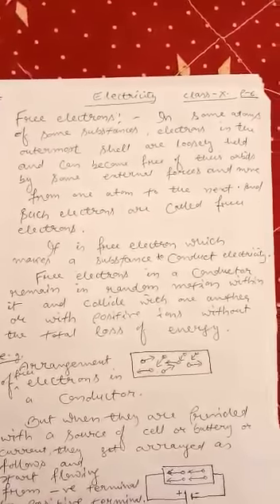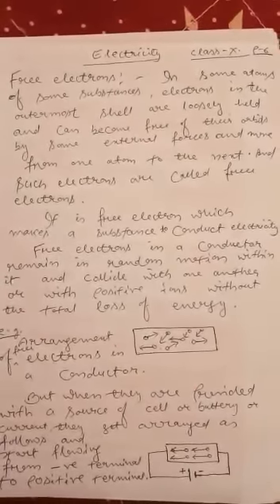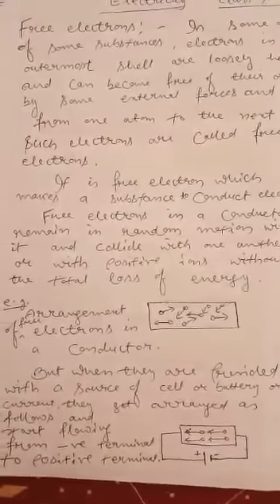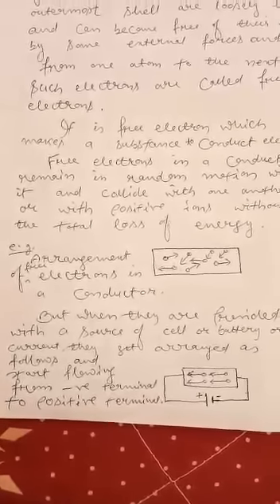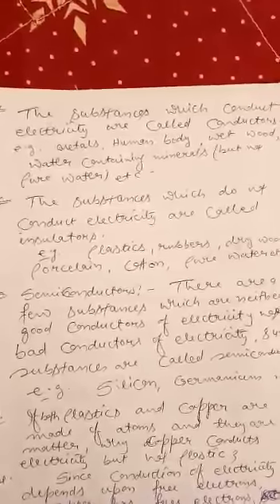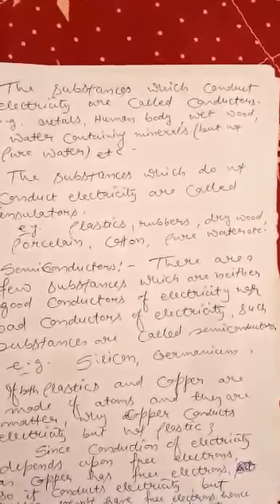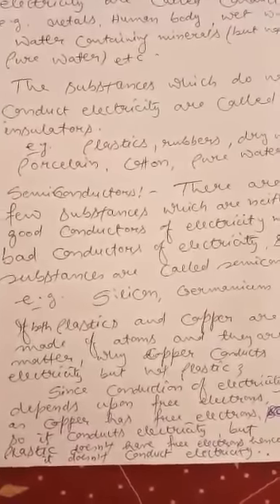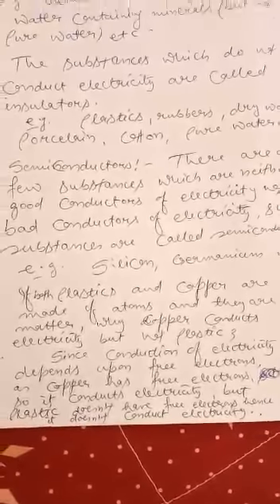e-class_Physics for class 10 students of Greenland Public School, Shivdhara